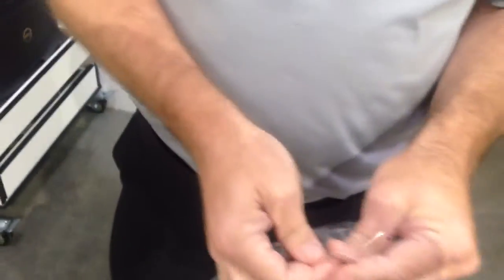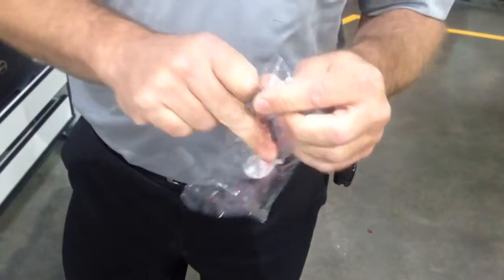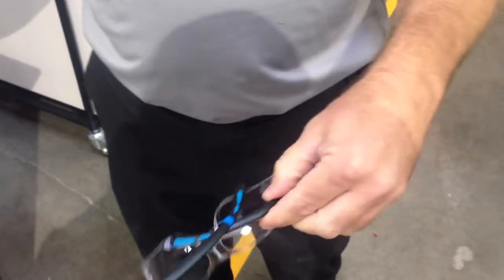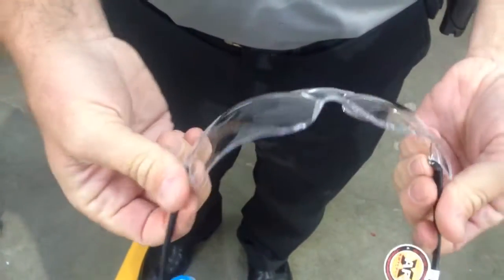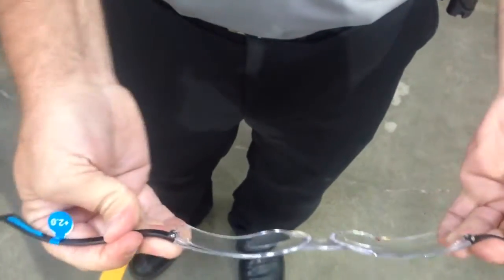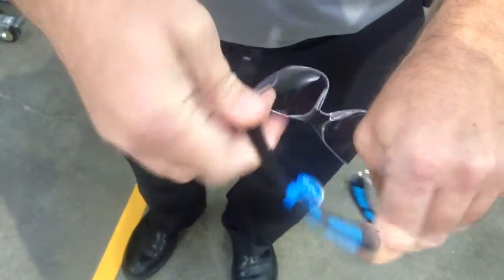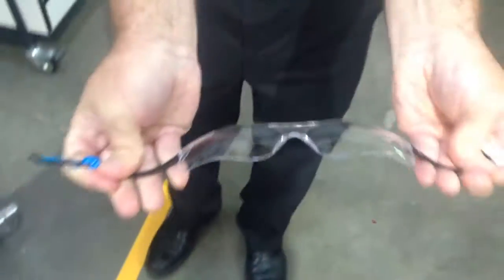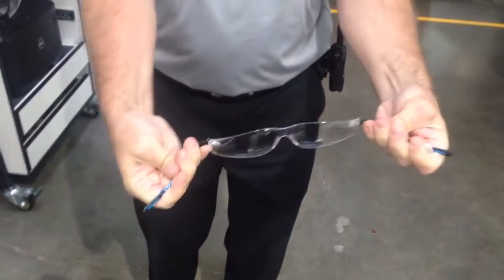Extreme Test of Featherweight Safety Glasses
Jon Lussier shows just how flexible the arms are on FastCap's Featherweight CatEye Safety Glasses.  They're almost as good as Gumby